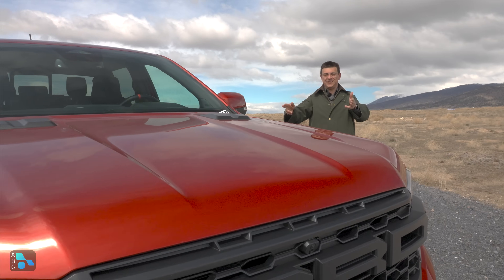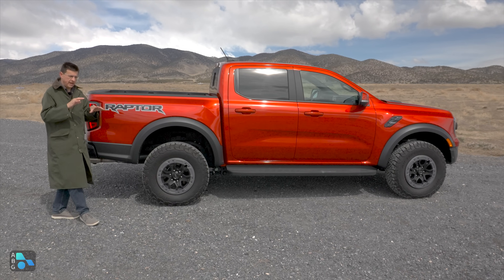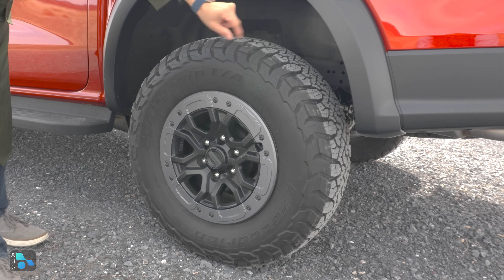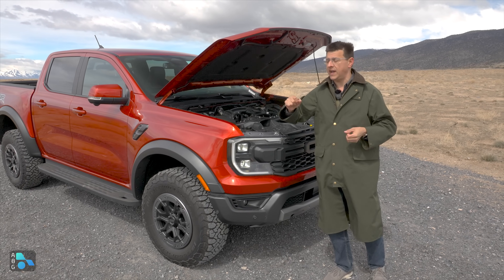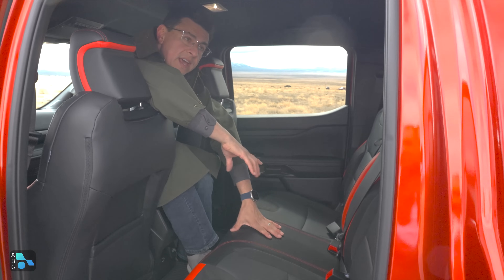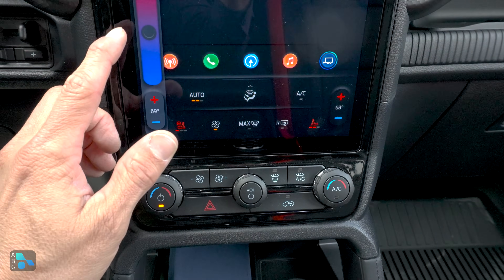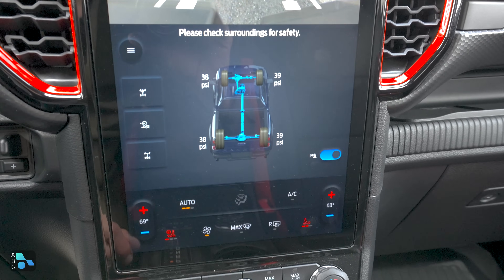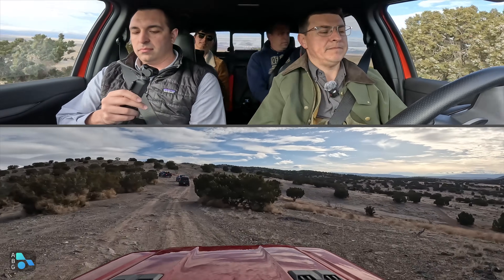The 2024 Ford Ranger Raptor: Is This The Ultimate Raptor?!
The first thing you need to know about the new Ranger Raptor is that it's SIGNIFICANTLY less expensive than any Raptor that's come before. In fact, you could buy a Ranger Raptor *AND* a regular Ranger for the price of a Bronco Raptor. Sure, the Ranger is a different sort of Baja running pickup, but even if you want to spend more on your next off-road truck, selecting a Ranger Raptor as your base platform will leave you a ton of cash for other mods. On top of that the Raptor is the most powerful truck in the segment, one of only two that can carry 4x sheet goods between the wheel wells and it has a huge LCD in the dash. If you care about that sort of thing. Front and rear lockers are standard of course, as is Ford's complete suite of off-roading tech. The only thing not standard? The inevitable dealer markup...

00:00 Introduction
00:38 Exterior
06:12 Powertrain
07:45 Interior
16:22 Off Road
20:48 On Road
23:39 In Conclusion